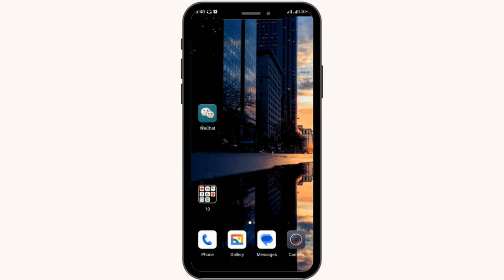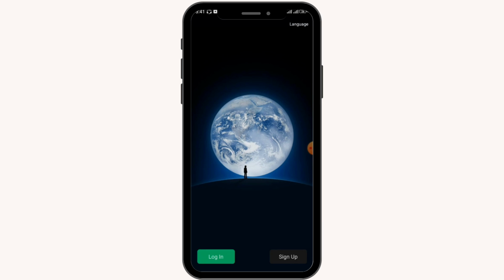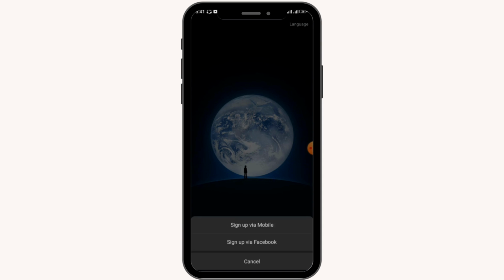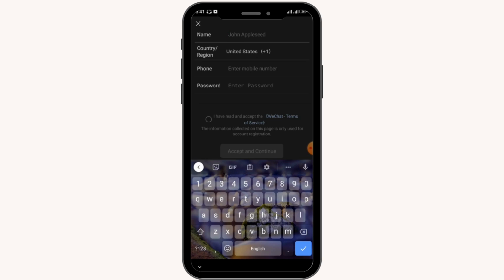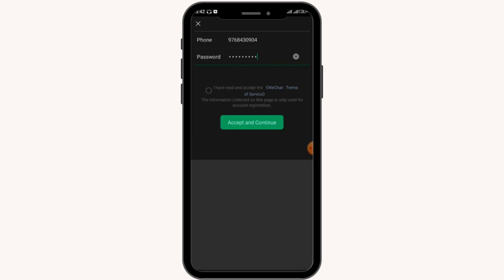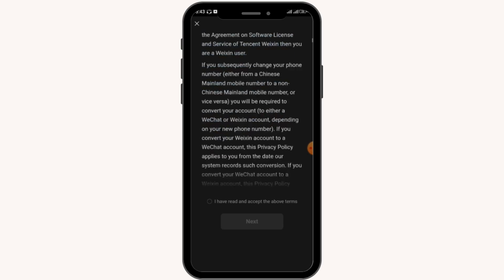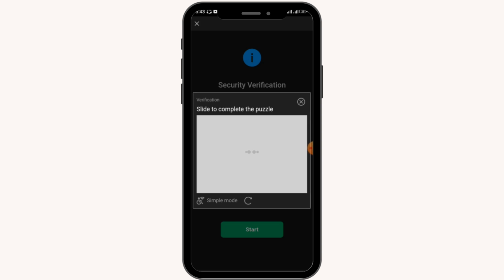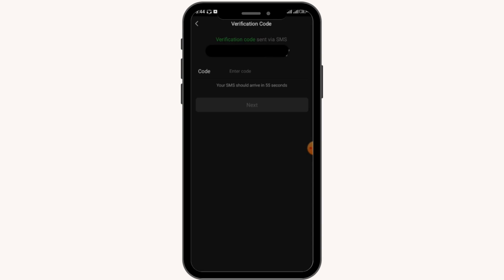How to Create WeChat Account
In this comprehensive tutorial, we'll guide you through the process of creating a WeChat account. Whether you're new to WeChat or looking to join this popular messaging and social media platform, we'll walk you through the step-by-step account creation process. From downloading the app to setting up your profile, we'll cover everything you need to know to get started on WeChat. Join us as we provide valuable tips and insights to ensure a successful account registration and a seamless experience on WeChat.

Timestamps:
00:12 - Introduction to Creating a WeChat Account
00:30 - Step-by-Step WeChat Account Creation Process
01:00 - Setting up Your Profile on WeChat